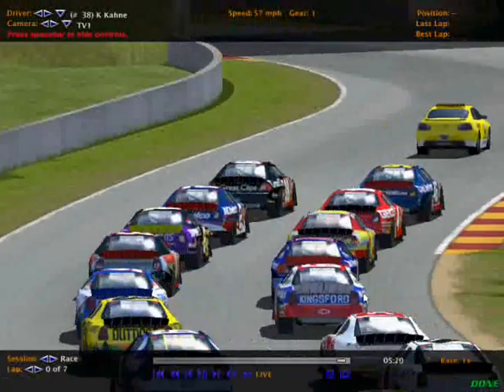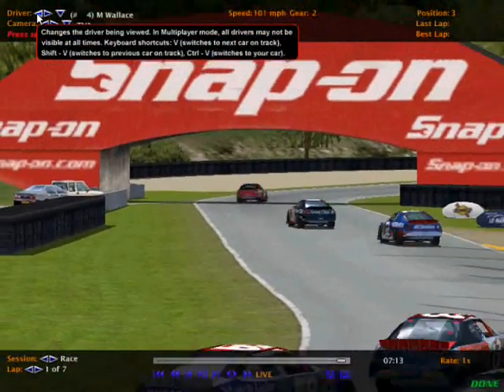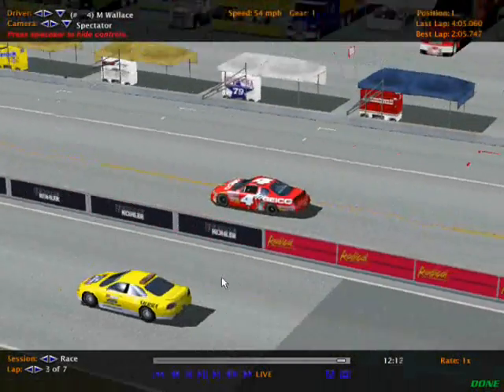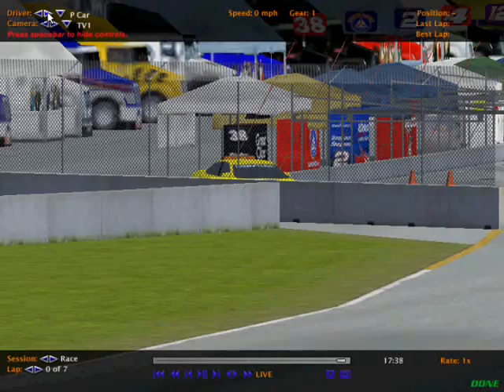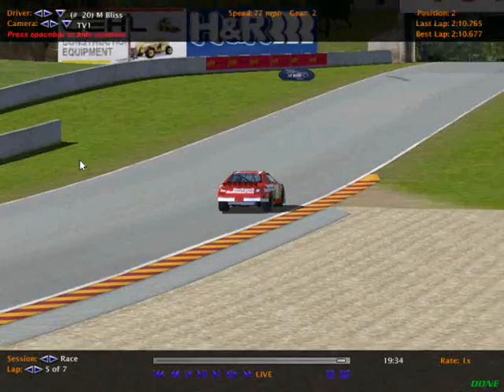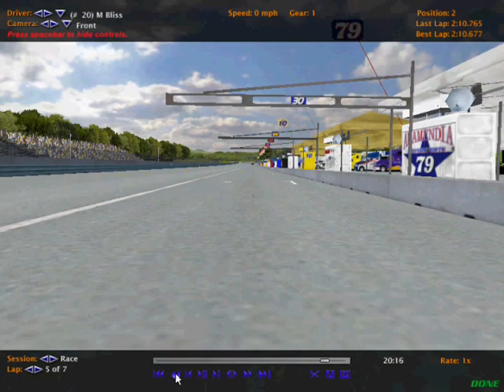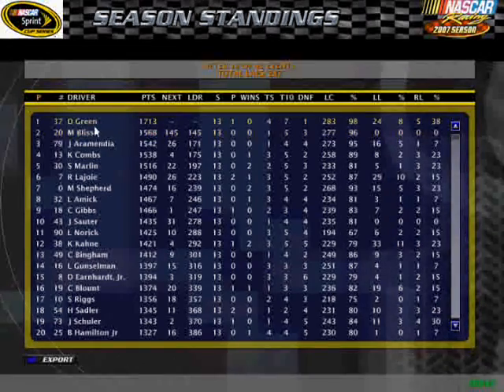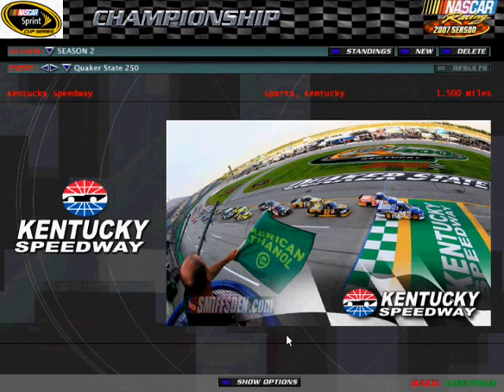MonsterTruckKid.com nr2003 race 13/42 Canada 250 Season 2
We go to Road America for race 13. The longest track proves a challenge. Who will win?